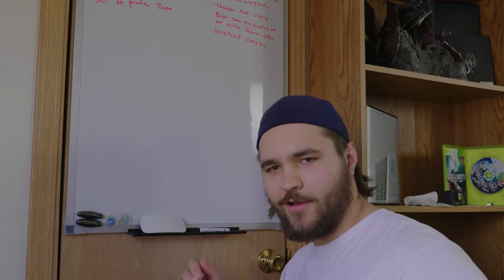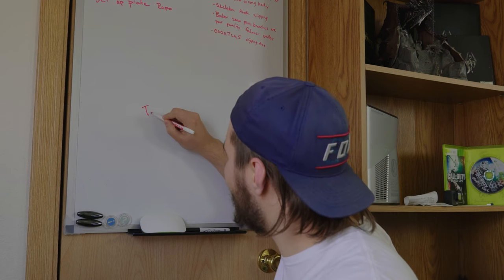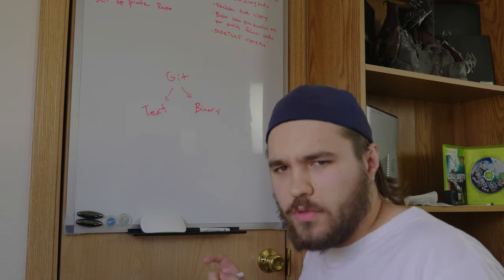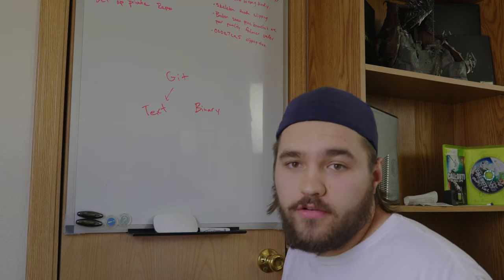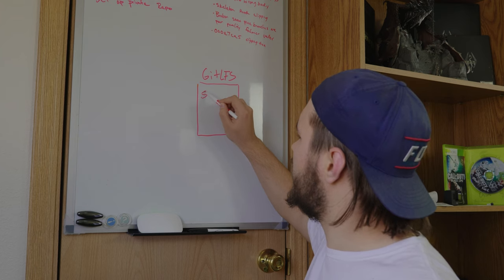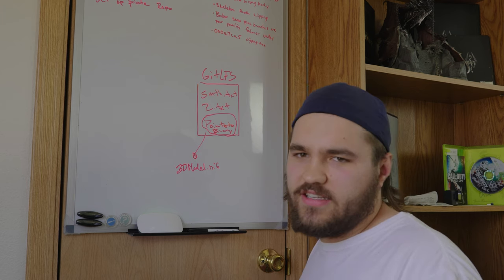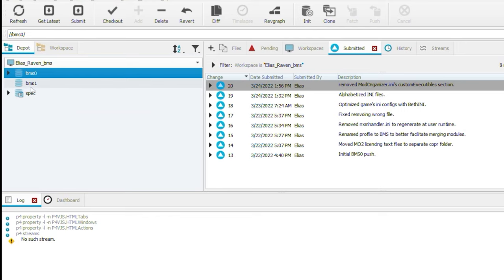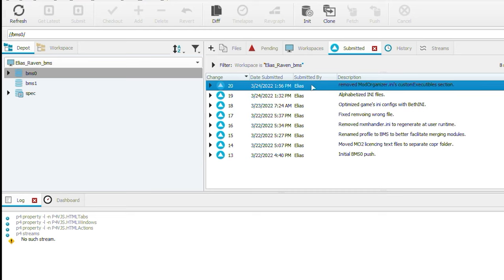Managing MO2 Modlist Version Control with Perforce H4 and Local Server | Initial Setup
📄DESCRIPTION
4 weeks ago I decided to version control my Skyrim Mod Organizer 2 modlist locally with Perforce. It's been rough.

⏱️TIMESTAMPS
0:00 - Intro and Unbox
4:38 - Setup
5:10 - Problems
5:50 - Why no Git?
10:40 - CentOS
13:04 - Final Result

🎵MUSIC USED
Unlike Pluto/Like Saturn: